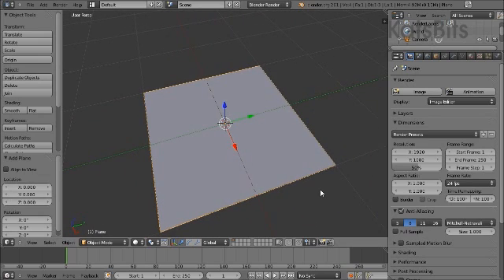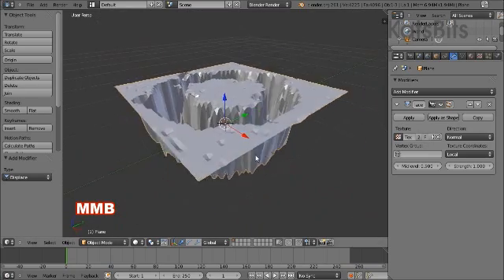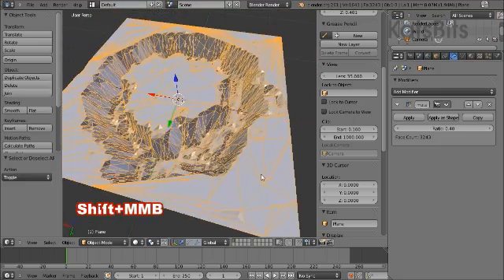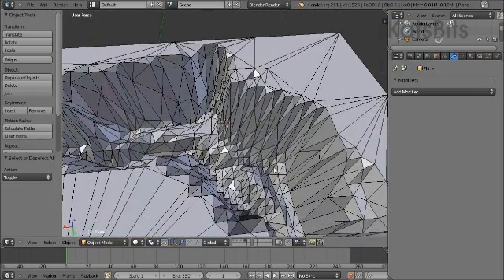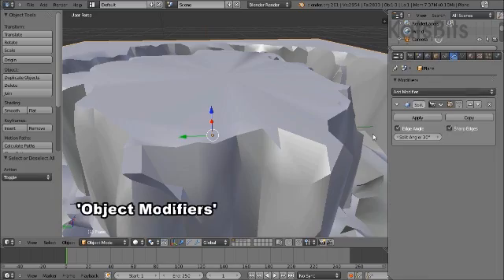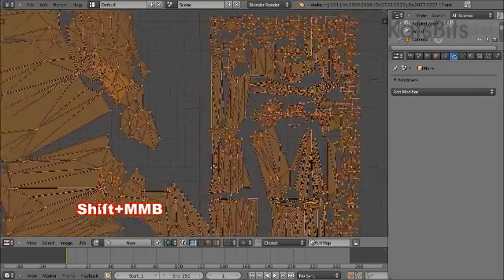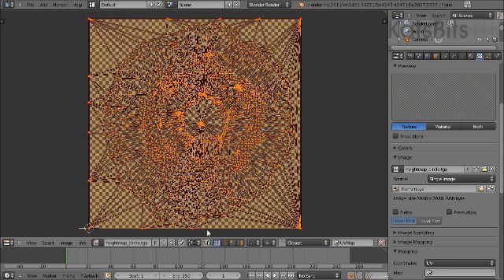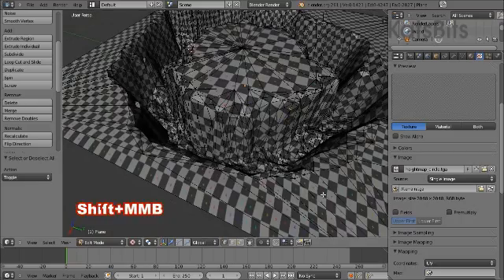Simple Terrain using Displace in Blender